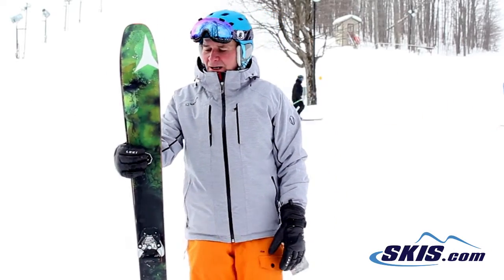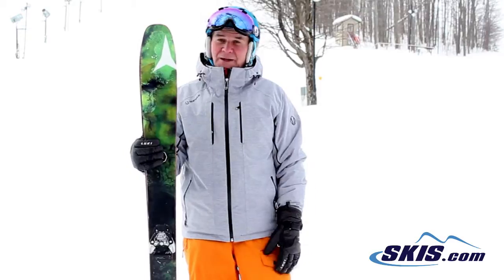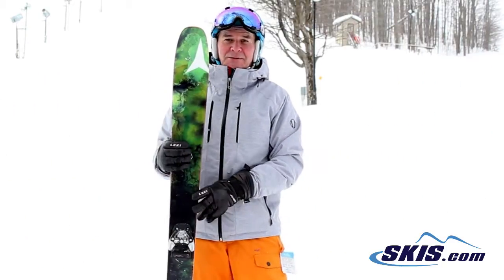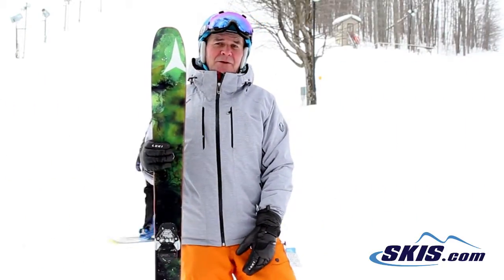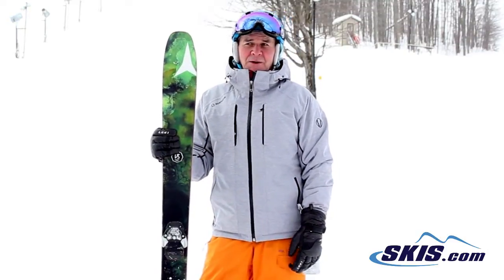Hans's Review-Atomic Alibi Skis 2015-Skis.com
The Alibi from Atomic is a great ski for the skier who is looking for a light and snappy ski that will be great off trail and ski well on the groomers. At 96mm underfoot you get that perfect waist width that can float in all but chest deep powder, and still is carveable on the groomers. The Alibi has a titanium backbone inlayed into the wood core that will provide you with snap, power and stability. The All Mountain Rocker has 20% tip rocker to keep you floating, 65% camber underfoot to give you edge hold on the groomers, and in between the bumps, and 15% rocker in the tail to release you out of turns, and help you smear turns in pow. Atomic's Step Down Sidewall Construction has vertical sidewalls underfoot for a firm grip on the snow, and cap construction in the tips and tails that will make the Alibi very maneuverable in the tight trees. The Twin Progressive Sidecut has a longer radius in the tip for quicker turns, and a shorter radius in the tail to give you grip at the end of your turns. When the weather is perfect, ditch work and come up with your perfect ski, the Atomic Alibi.